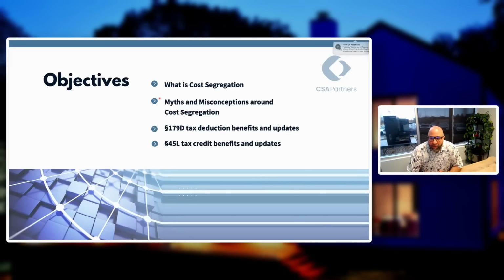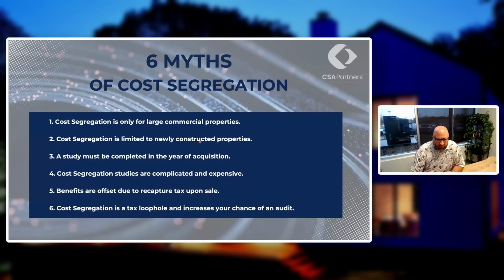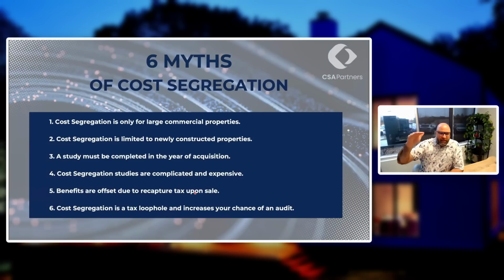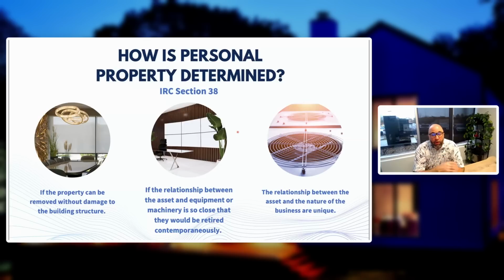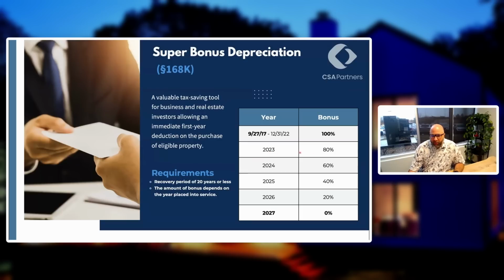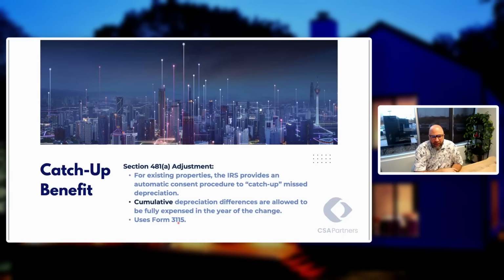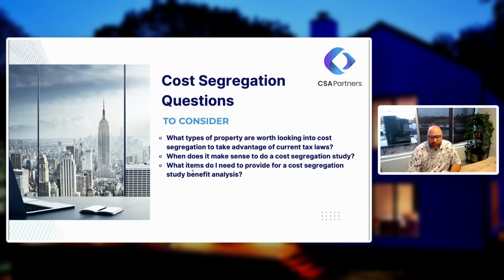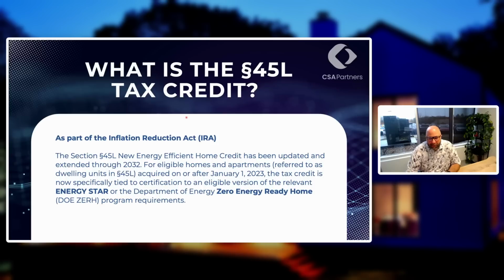The ULTIMATE TAX HACK for Real Estate Investors - Cost Segregation!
Cost segregation is a powerful tax strategy that helps real estate investors accelerate depreciation and put more money back in their pockets sooner.

Someone from CSA Partners will contact you about performing a Cost Segregation Benefit Analysis.

In this session, Erik Oliver breaks down how this strategy works and why it's essential for maximizing property profits.

Instead of spreading deductions over decades, cost segregation allows you to front-load tax savings, freeing up cash for reinvestment.

With rising interest rates and affordability challenges, it's more important than ever for landlords and investors to utilize every tool available.

Enjoy this replay from our Live Webinar: Maximizing Property Profits
With Cost Segregation

Show Notes:
0:00 Intro
9:35 What is Cost Segregation?
13:48 The Myths of Cost Segregation
27:58 How is Personal Property Determined?
32:12 Examples
34:44 Depreciation Schedule
38:04 Bonus Depreciation
48:37 Case Study
1:00:58 What is the 179D Tax Deduction?
1:10:11 Outro
Receive a Free Consultation About Asset Protection, Tax Strategies & Estate Planning.

Register for an upcoming workshop today if you want to protect your business and personal assets from snoopy lawyers and creditors. Save Your Seat

Join us every other Tax Tuesday, where you can have your tax questions answered live by our experts entirely FREE.